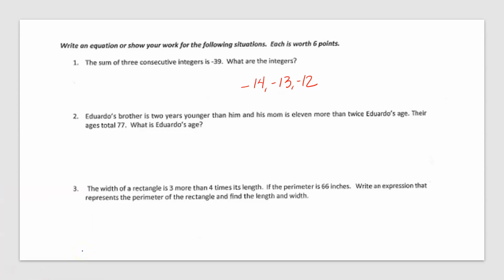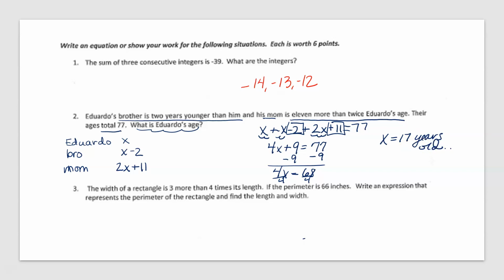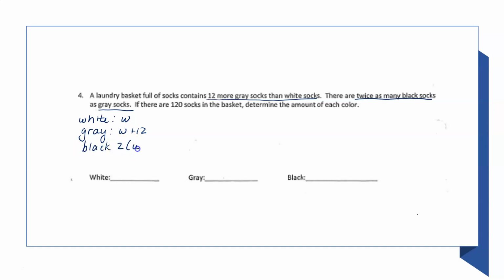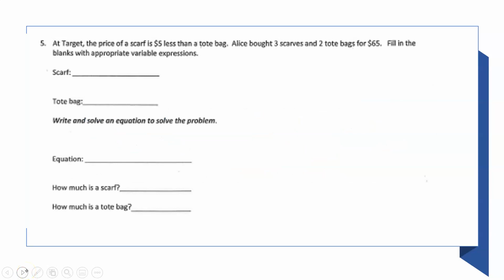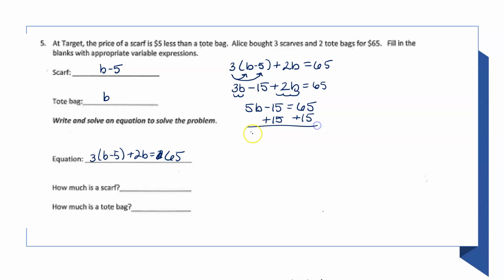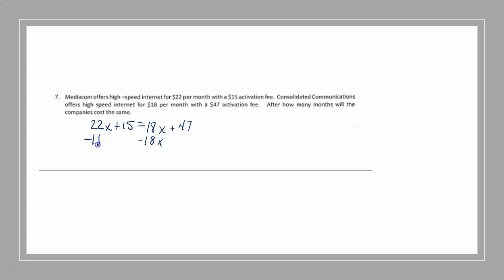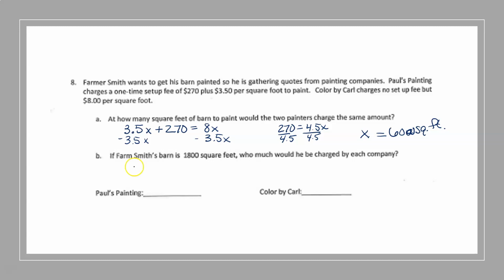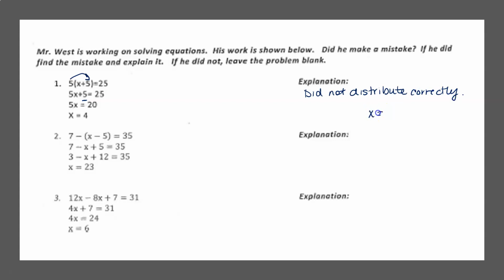Pre-Alg Unit 1 Study Guide Part 2